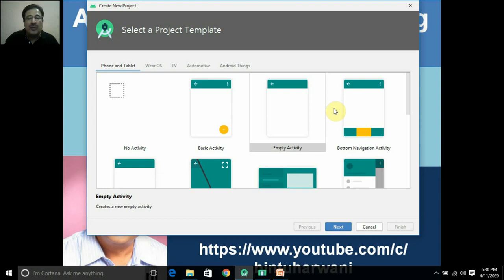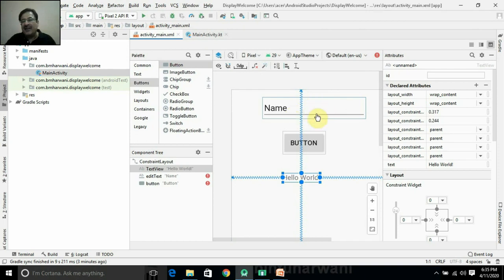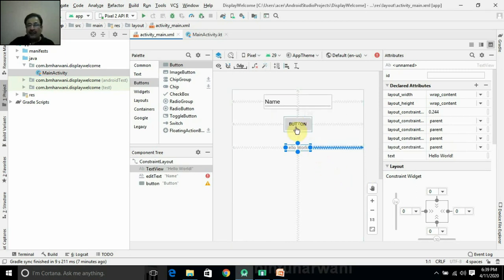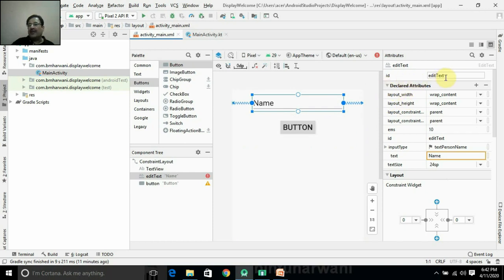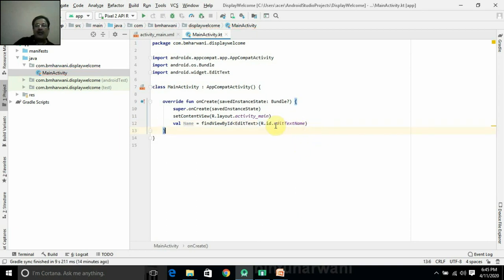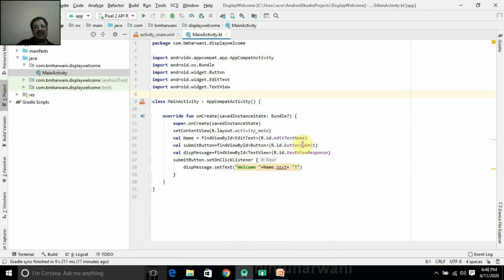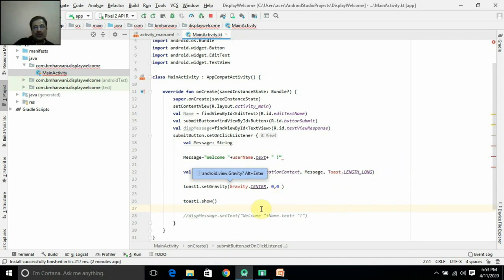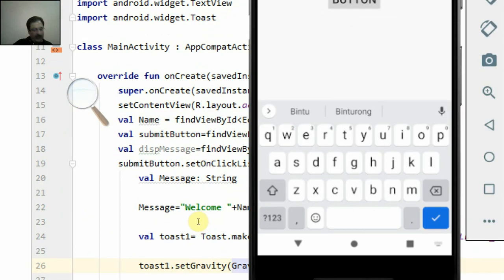How to Get Input from User in Android Studio | Android Kotlin Tutorial #2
How to Get Input from User in Android Studio is a video tutorial that teaches how to interact with the user. This is an Android App Development Tutorial For Beginners that explains making use of EditText, Button and TextView components to take name of the user as input and when user clicks the Submit button, a welcome message along with the entered name is displayed on the screen. The tutorial explains how to use constraint layout and implement constraints among the components in relation to each other in the layout. The tutorial also make use of Toast class to display welcome message on the device screen.
If you are worried to how to get user input in Android Studio and want to learn to create an android app for Getting user input in android studio, then this video tutorial will make you learn Getting User Input and Using Toast in Android Studio. This video tutorial guides you through all the steps that are required to take input from user in android studio and once user has input some data and presses a button, the tutorial teaches how to display output in android studio.

 If you get stuck in how to take input from user in android or want to know in detail, how to take input in android studio and the app that you wish to make requires how to take input from user in android studio, then this step by step android kotlin tutorial will not only make you understand user input android, but also how to design input form android studio and teaches make use of EditText component to android input text and using constraint layout makes you understand how user input in android xml is done. By the end of this Android tutorial for beginners -how to add textbox in android studio, you will be having enough knowledge of Working With Android Edittext, and will be knowing the procedure of taking input and display in android studio. In almost all android apps, there is a need of text input android studio, text field android studio, android studio input text box along with Working With Android Edittext because user interaction is done with these components. In this android tutorial for beginners, you will find the steps to android studio edit text design, Labels, Text box, Buttons in Android,  TextView and Button onCLick, Android Studio Tutorial (Beginners), android app interface design, UI Design to Android XML and android app display text on screen. So, get ready to take Input From User in this Android App Development - Getting user Input through EditText tutorial.